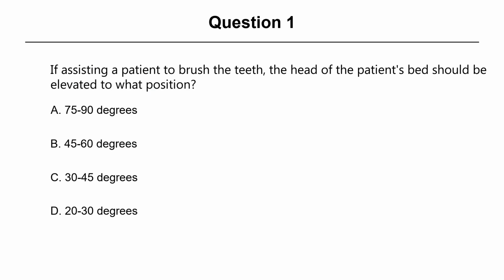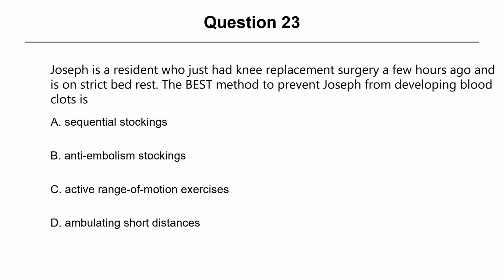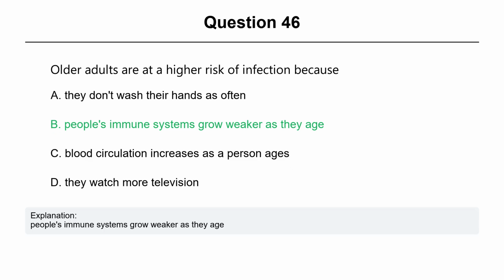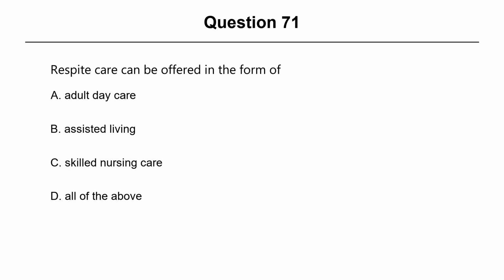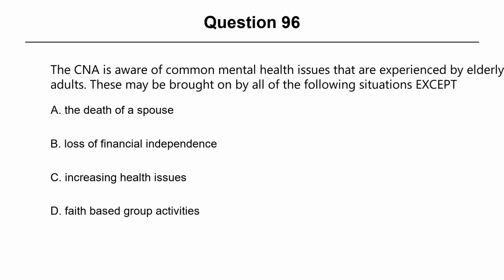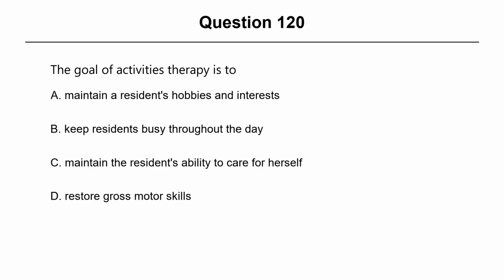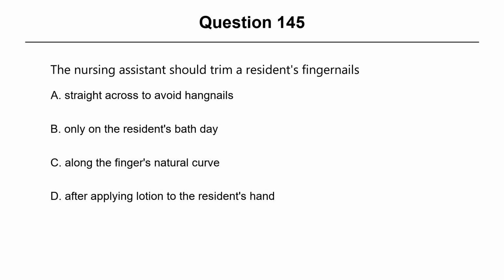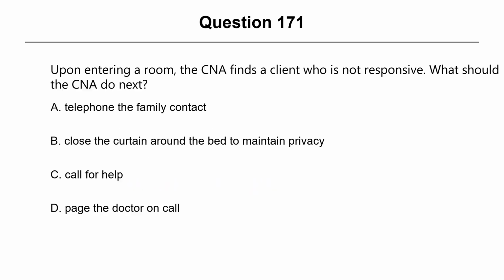2026 Free CNA Practice Test with Answers | Master the Certified Nursing Assistant Exam Today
Passing the CNA state board exam in 2026 is the most important step in launching your healthcare career. This free CNA practice test with answers provides a comprehensive review of the essential skills and knowledge required to become a certified nursing assistant. We have updated these questions for the 2026 curriculum to ensure you are studying the most accurate and relevant information for the current licensing standards.

This study session covers critical topics such as resident rights, safety and emergency procedures, basic nursing skills, and personal care. Mastering these areas is vital for providing high-quality care and passing your exam on the first attempt. Many students struggle with the clinical judgment required for the written portion of the test, but practicing with realistic exam questions helps build the confidence and speed needed for success.

We offer specialized resources, professional study guides, and hands-on help to ensure you have everything you need to pass your CNA exam and start your new career. Our team is dedicated to supporting students through every phase of the certification process.

Using this practice test allows you to identify your strengths and focus your study time on the areas where you need the most improvement. Reviewing these questions and answers multiple times is a proven strategy for retaining complex medical information and improving your test-taking skills. Whether you are a first-time student or looking to renew your certification, this 2026 prep guide is an invaluable tool for your professional development.

Make sure to save this video to your study playlist and share it with your classmates or study group. The demand for skilled nursing assistants continues to grow in 2026, and having a solid foundation of knowledge will set you apart in the job market. Stay focused on your goal and use this resource to achieve your official CNA certification this year.

for free practice quizzes, exams, test questions, study guides, and exam prep resources. We also provide practice test materials, review questions, study help, and exam preparation resources for learners who want to pass faster and prepare more effectively.